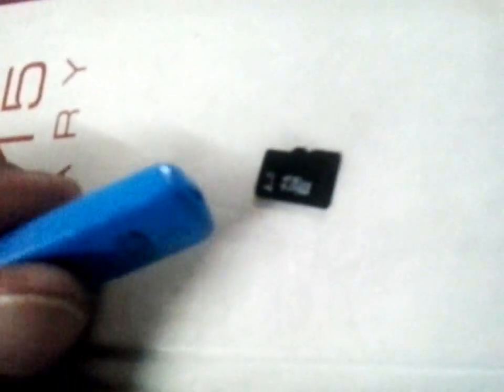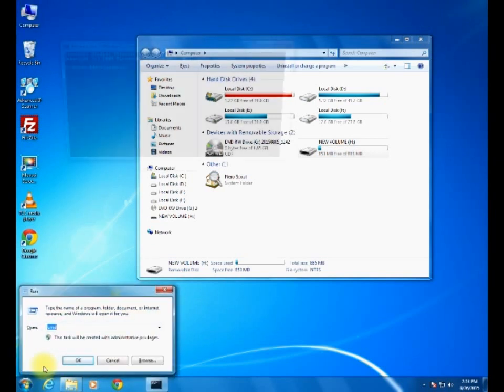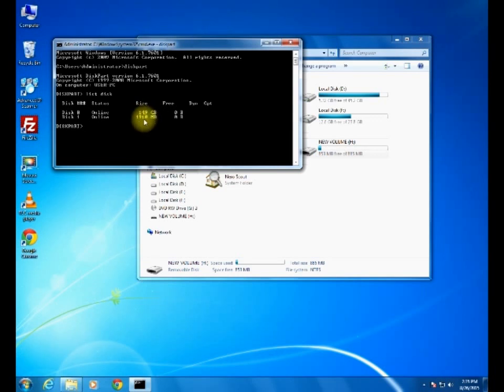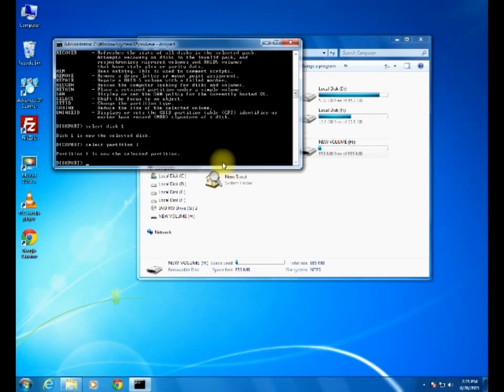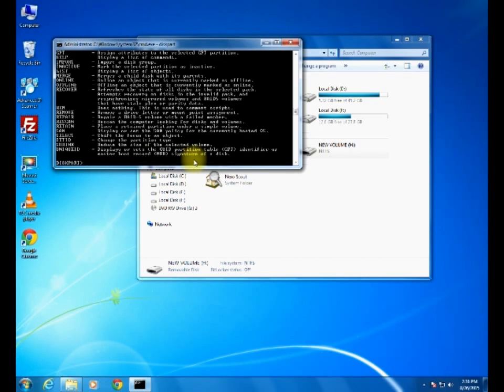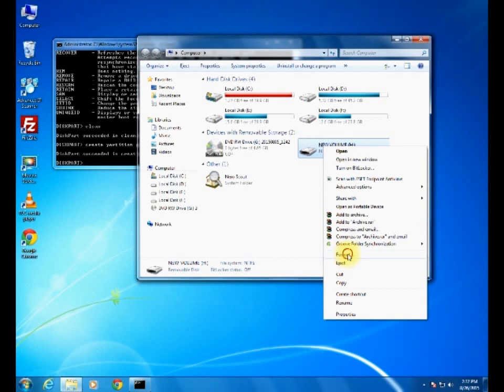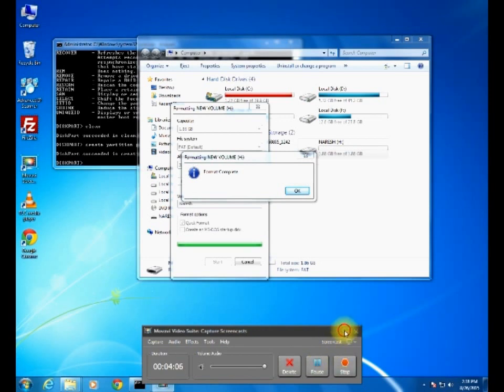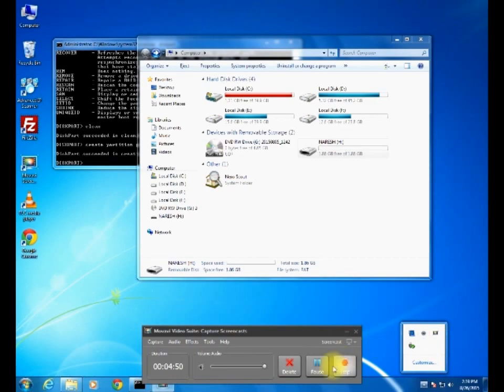How to Restore USB Drive or SD Card Capacity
1. Open run(Win+R) and type 'diskpart', Enter
2. Type 'list disk', Enter
3. Type 'select disk #', Enter (to select a disk, where # is the number of the disk Windows screw-balled. Usually, the device is disk 1, but it's always best to make sure.)
4. Type 'select partition 1', Enter
5. Type 'delete partition', Enter
6. Type 'partition', Enter
7. Type 'clean', Enter:
8. Type 'create partition primary', Enter
9. Type 'format', Enter, this will format your drive

Now your Drive is ready to use and am sure your USB/SD  Card back to its full capacity.

How To Restore USB Drive Back to Full Capacity, How can I recover space lost on my USB drive, Restore Your USB Key to it's original state, How do I fix my USB drive to get its original size back, Recovering unallocated space of a USB flash drive, How To Restore Lost Capacity Of Your USB Flash Drive, Best Way To Restore USB Drive Back to Full Capacity